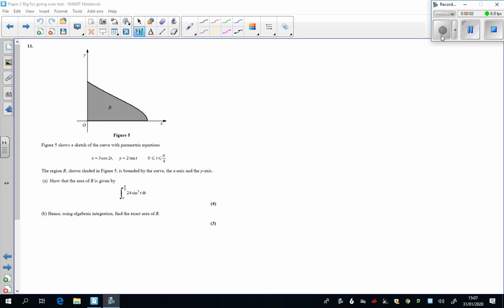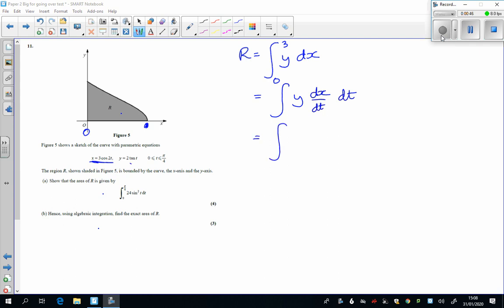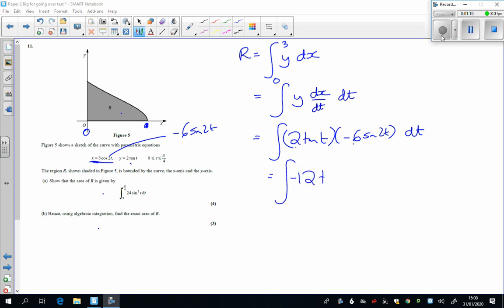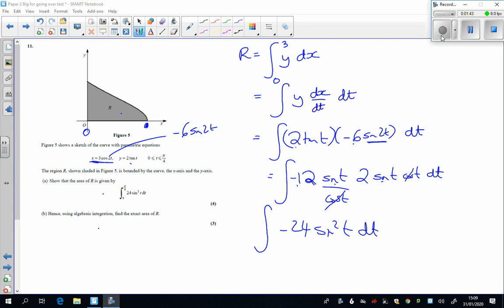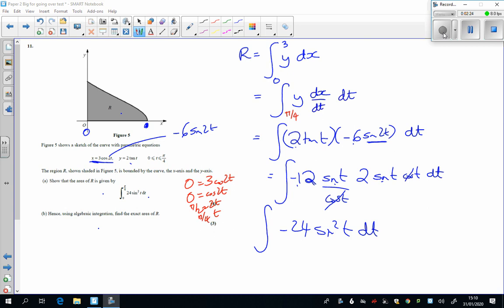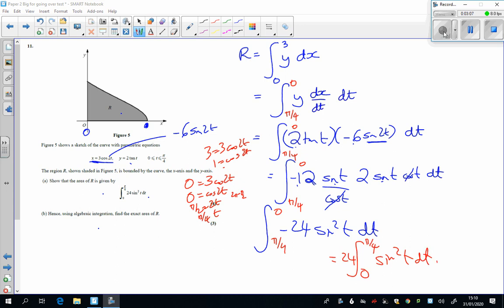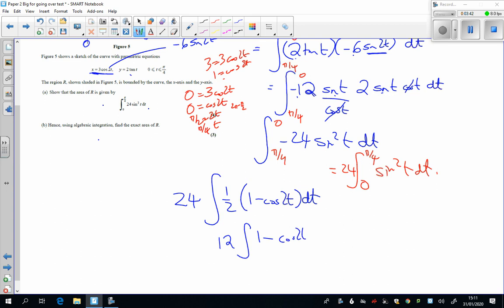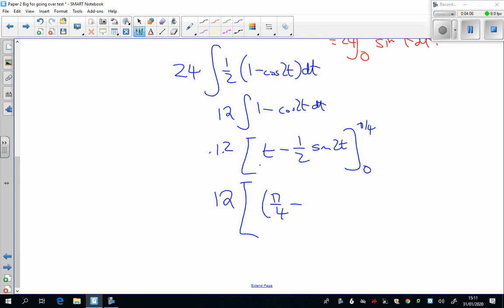2020 mock P2 Q11